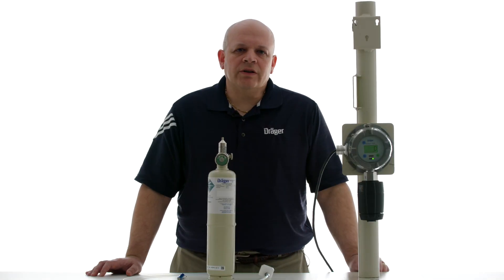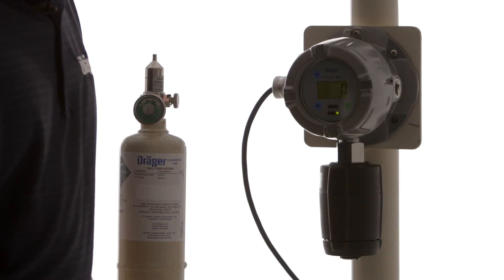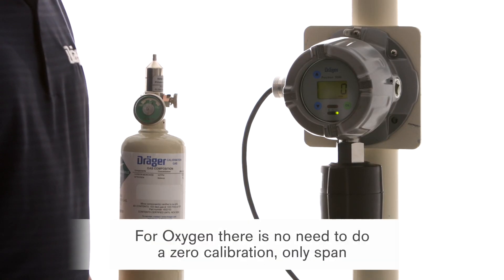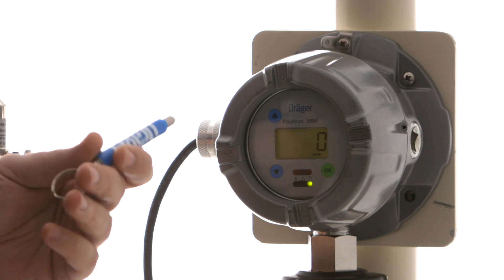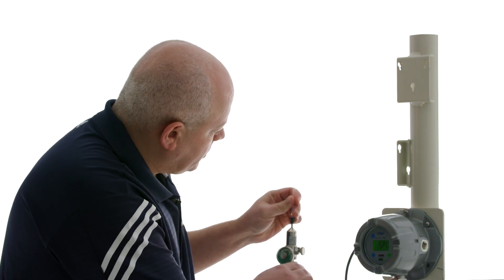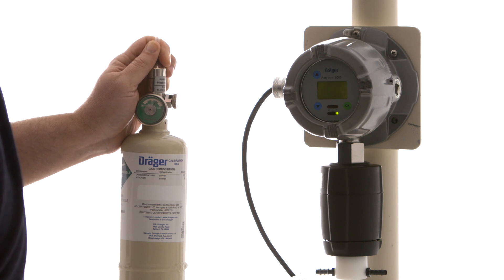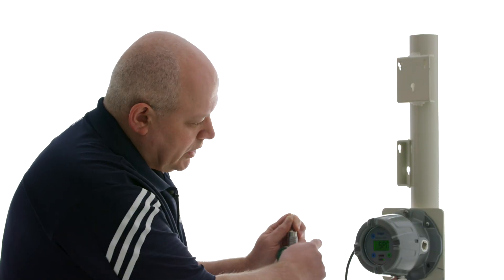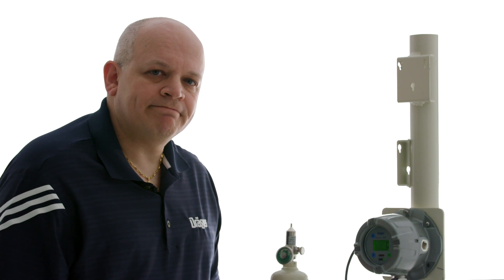Calibrating the Polytron 5100